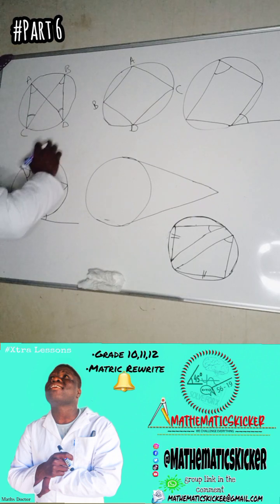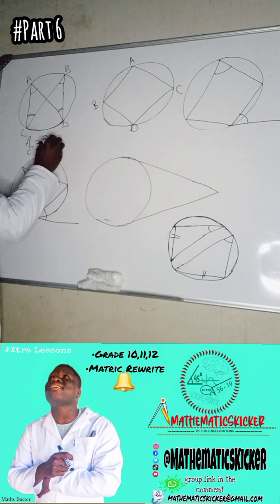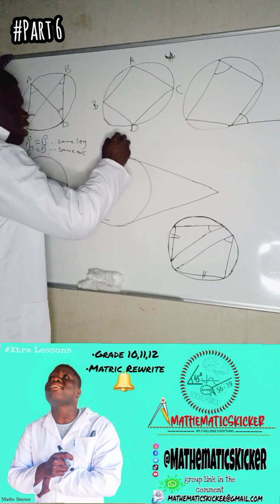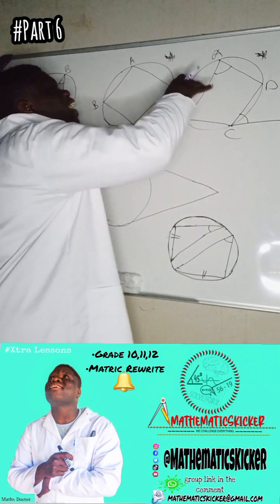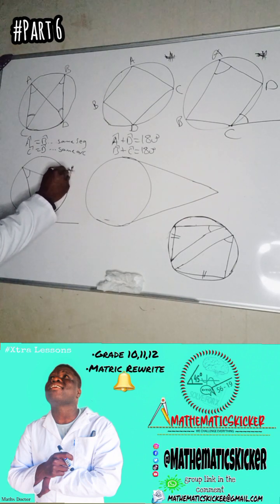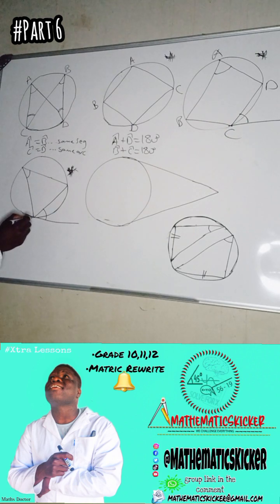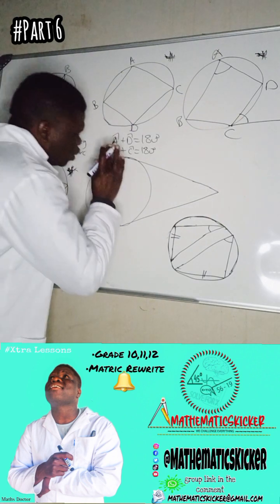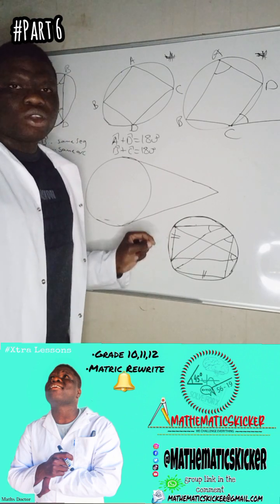Part6 Theorems Without The Centre Euclidean Geometry grade 11 and 12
hello and welcome to MathematicsKicker